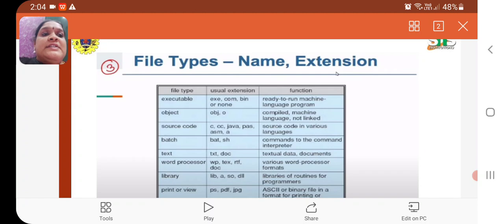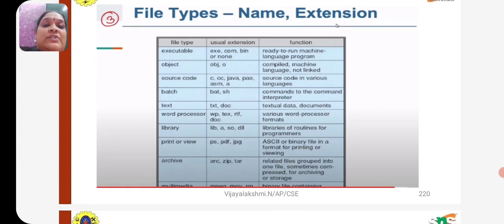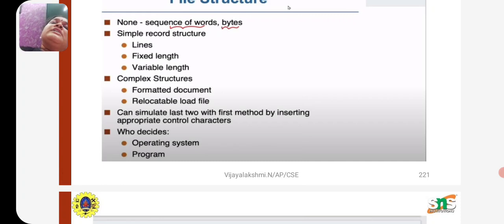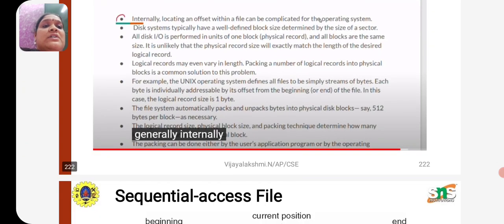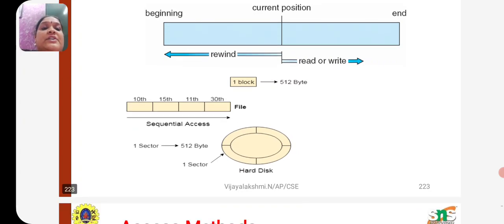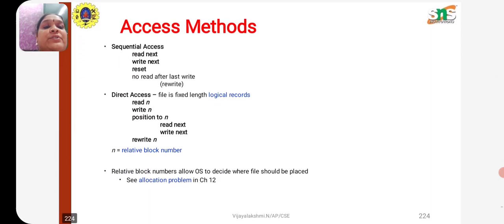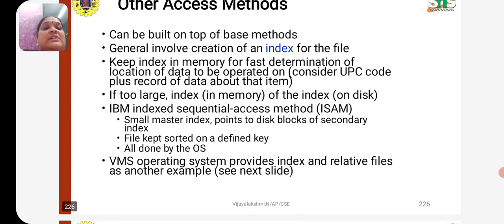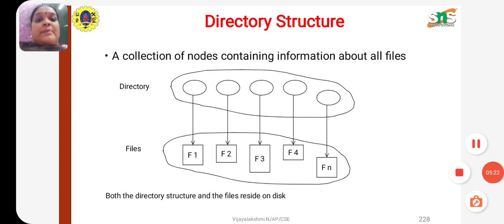File structure and file access methods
In this video we are going to see about the file structure and file access methods